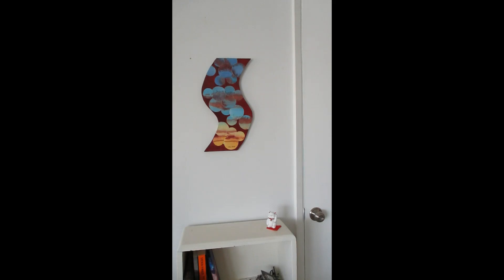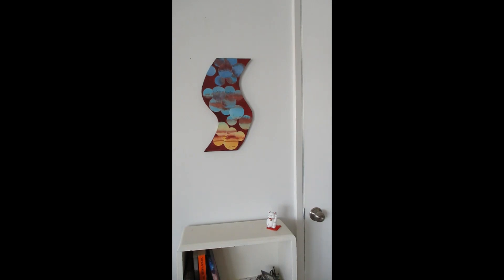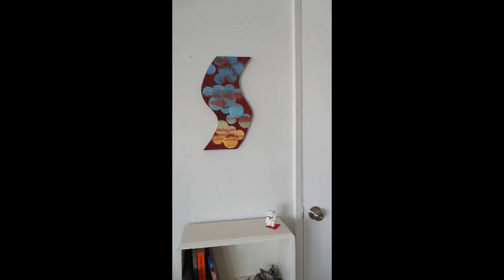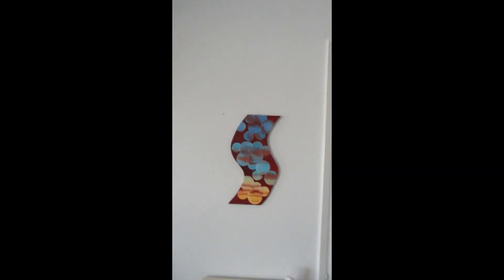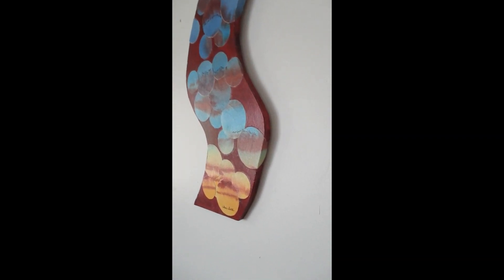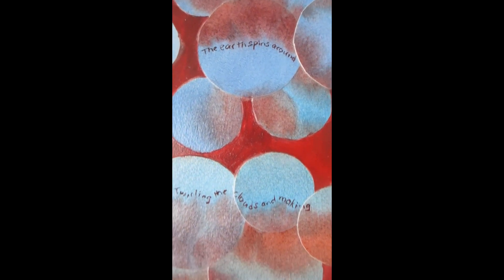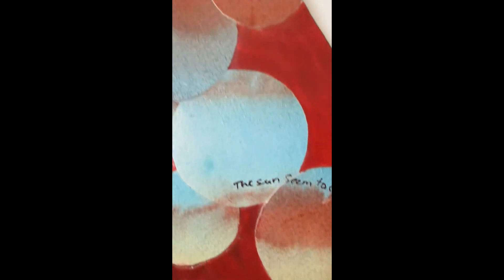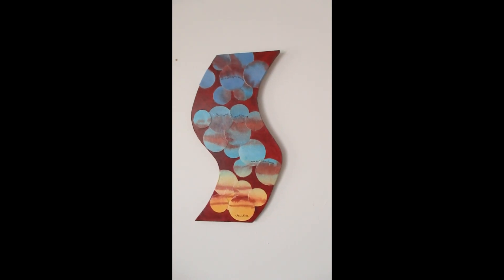Mixed media painting 'Spinning World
Here I'll show you my mixed media painting 'Spinning World' and you can see the texture and the poem.